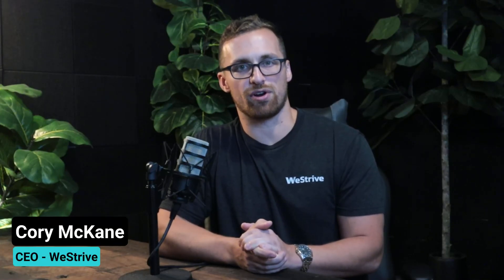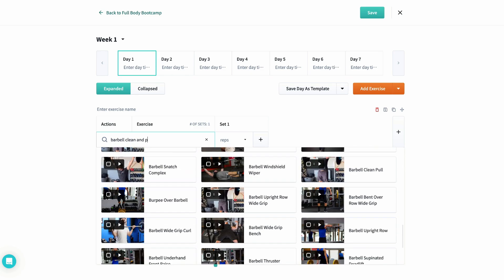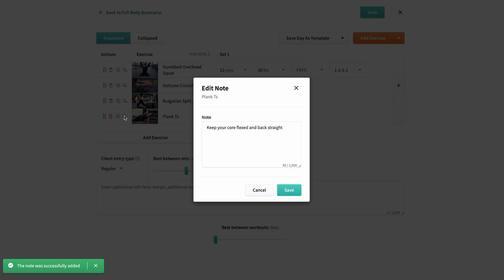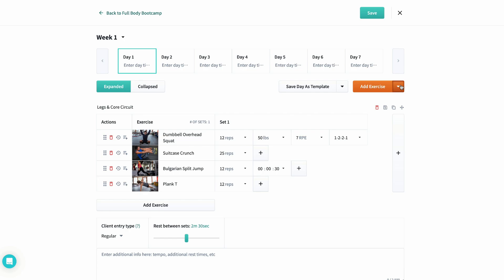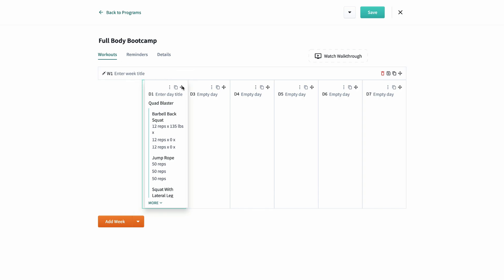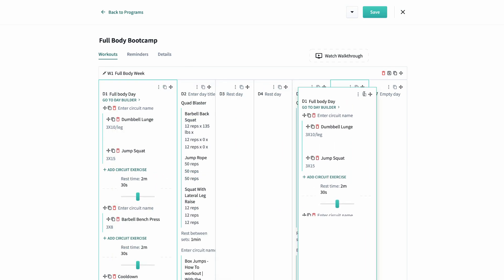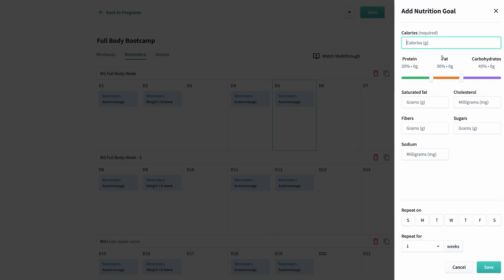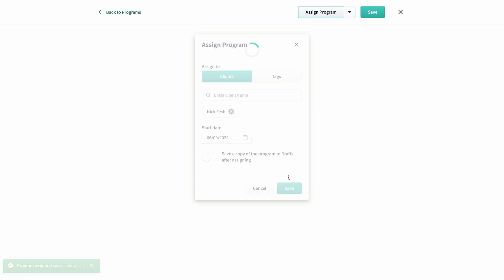How to build programs on WeStrive | Personal Training Software Walkthrough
The WeStrive program builder allows you to build everything from circuits to AMRAPs to habit tracking, surveys, daily macros, and so much more. In this video, we'll walk you through how easy it is to build plans and show you just how many options you have with WeStrive.

Personal Trainers - Want to start really growing your personal training business? WeStrive offers the best online personal training software to help you manage & grow your business faster & easier than ever before.